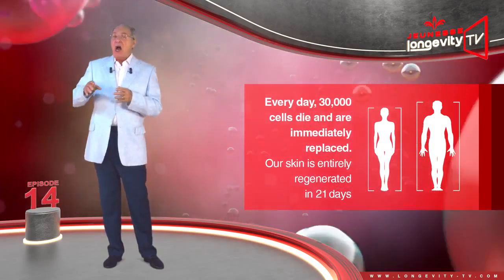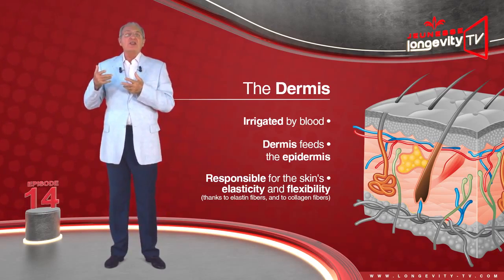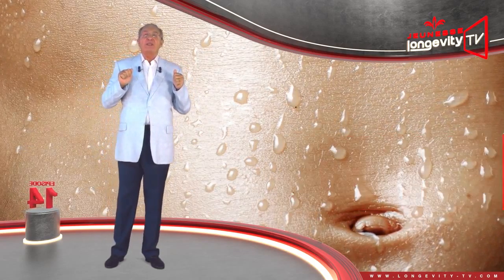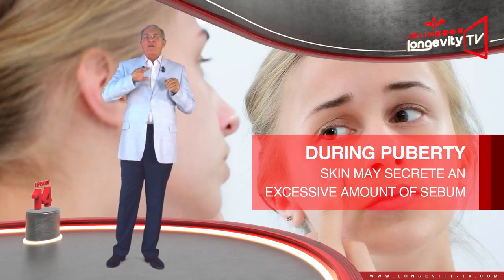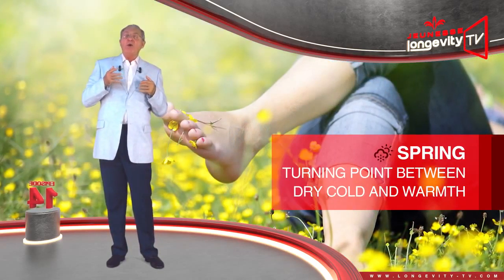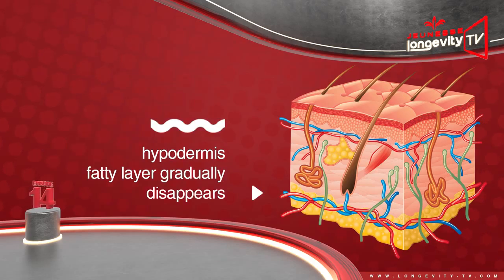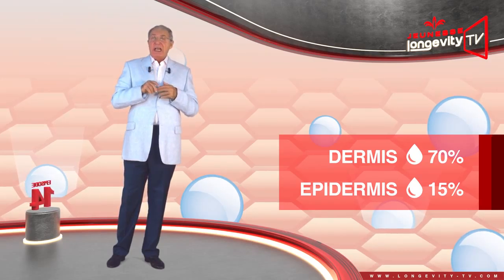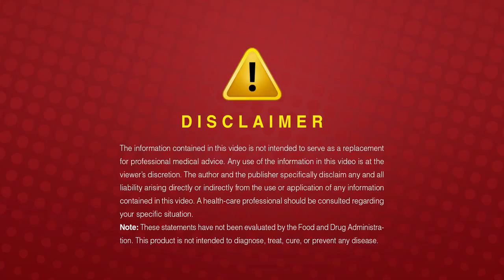Jeunesse Longevity TV - Episode 14 - The Luminesce Serie / Part 1